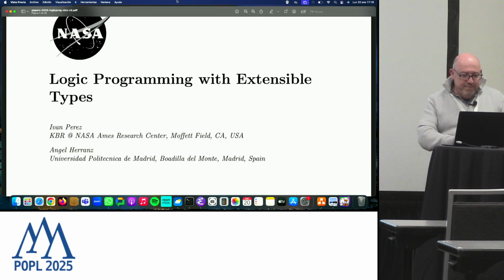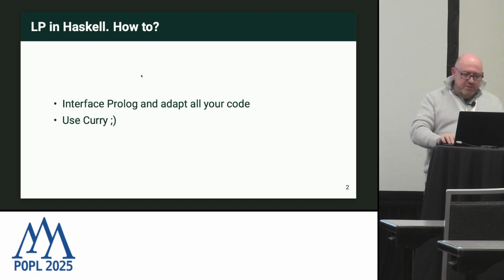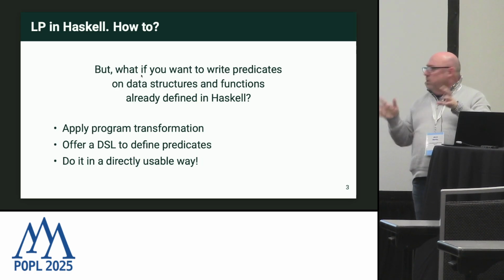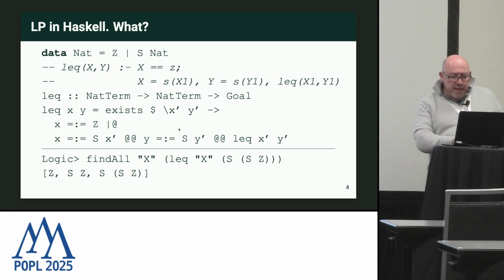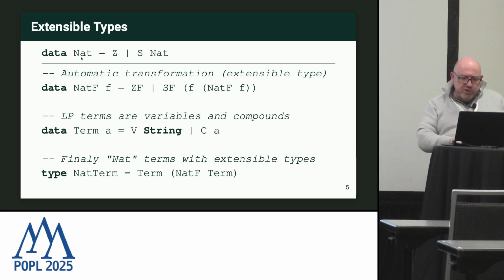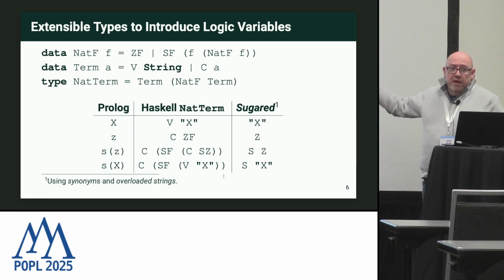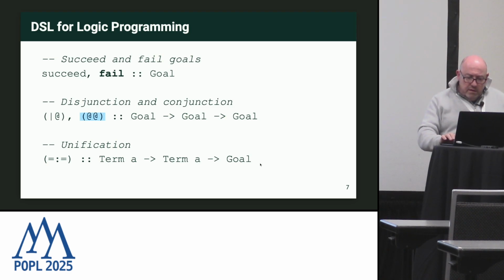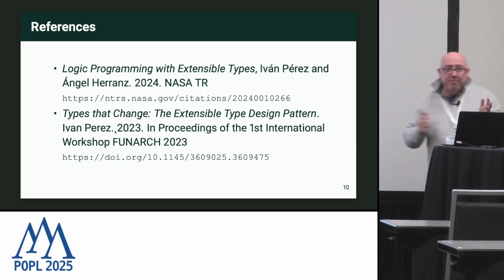[PADL'25] Logic Programming with Extensible Types (Lightning talk)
Logic Programming with Extensible Types (Lightning talk) (Video, 27th International Symposium on Practical Aspects of Declarative Languages)
Ivan Perez, Ángel Herranz, and Julio Mariño
(NASA Ames Research Center; Universidad Politécnica de Madrid; Universidad Politécnica de Madrid)

Abstract: Logic programming allows structuring code in terms of predicates or relations, rather than functions. Although logic programming languages present advantages in terms of declarativeness and conciseness, the introduction of static types has not become part of most popular logic programming languages, increasing the difficulty of testing and debugging of logic programming code. This paper demonstrates how to implement logic programming in Haskell, thus empowering logic programs with types, and functional programs with relations or predicates. We do so by combining three ideas. First, we use extensible types to generalize a type by a parameter type function. Second, we use a sum type as an argument to introduce optional variables in extensible types. Third, we implement a unification algorithm capable of working with any data structure, provided that certain operations are implemented for the given type. We demonstrate our proposal via a series of increasingly complex examples inspired by educational texts in logic programming, and leverage the host language's features to make new notation convenient for users, showing that the proposed approach is not just technically possible but also practical.

Presentation at the 27th International Symposium on Practical Aspects of Declarative Languages conference, January 20-21, 2025,